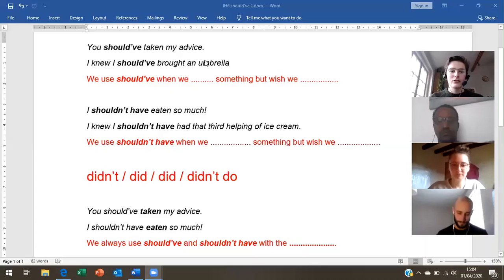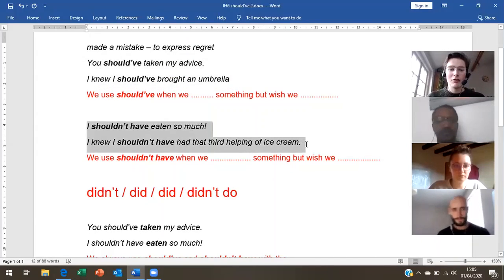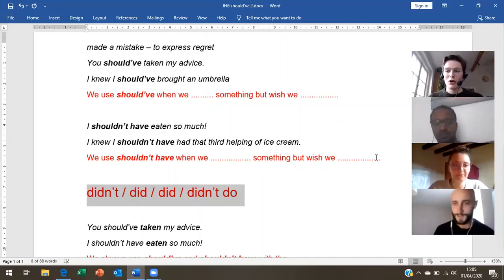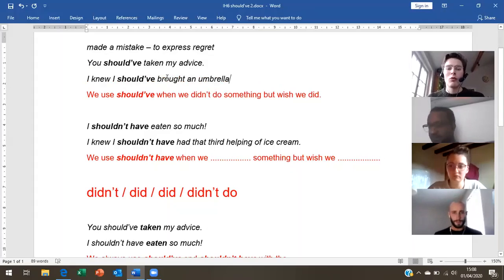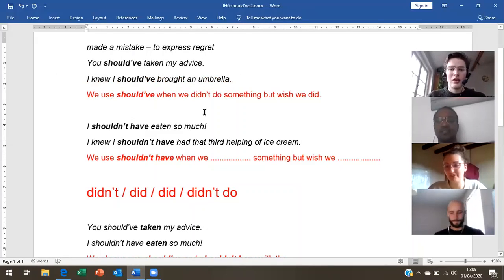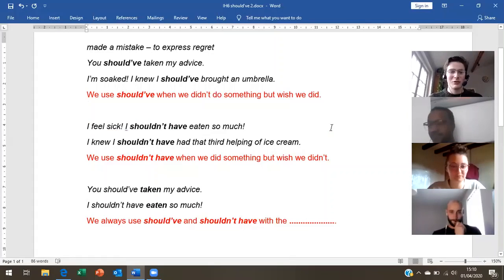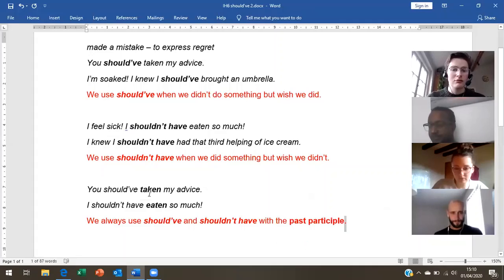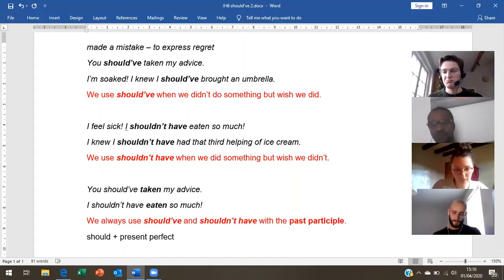What to expect from IH Bristol's Online English lessons - A sample activity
💻 Are you wondering what our online lessons look like and what you can expect as a student? In this video you can see a section of an actual class with our teacher Daniel, in real time.

🇬🇧 We are offering the following English courses online:
- General English (15 / 5 / 2.5 hours per week)
- Professional English
- IELTS Preparation
- Cambridge Preparation
- Junior Courses